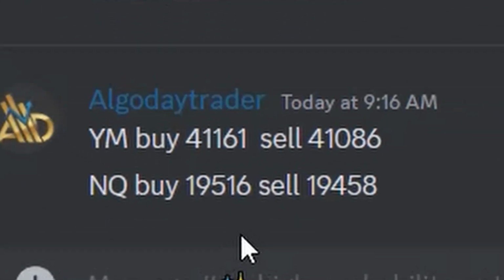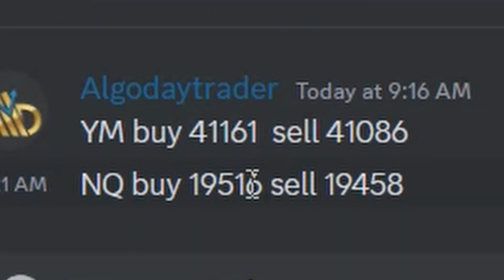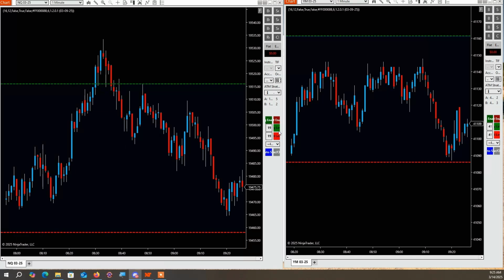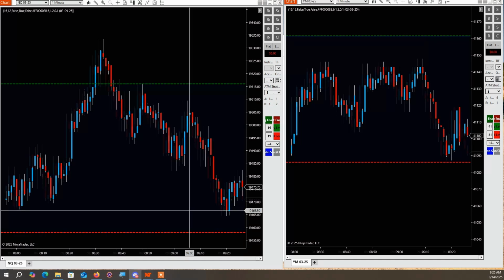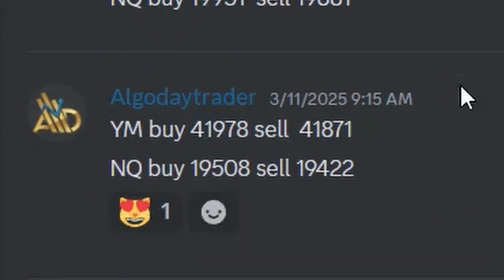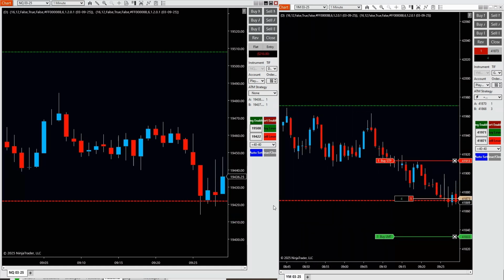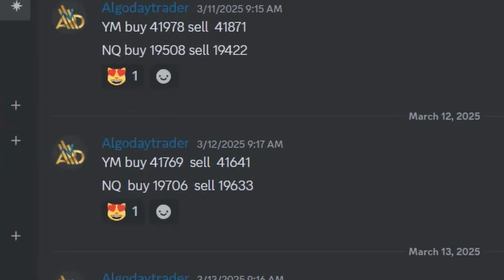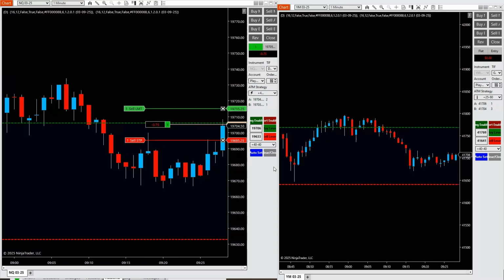$2000 a Week with 10-Minute Trading—Simple & Effective!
HPS signals are actual price triggers to buy or sell a particular market.  I post them in High Probability Setups channel in Discord between 9:15 and 9:25 eastern.  This channel is included in the monthly subscription. I use the Break Out Box to help me execute these signals.  Using 40 tick target and 40 tick stop a trader could look to target 40 ticks/mini/market.